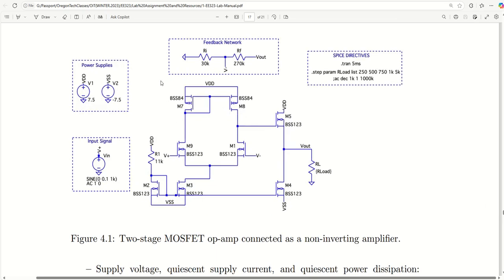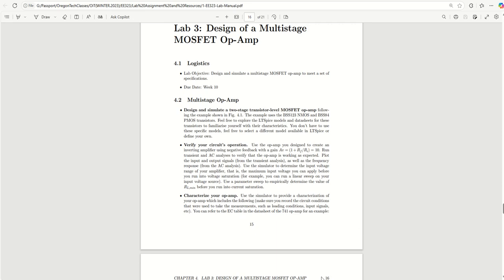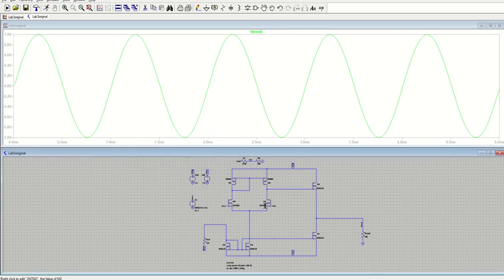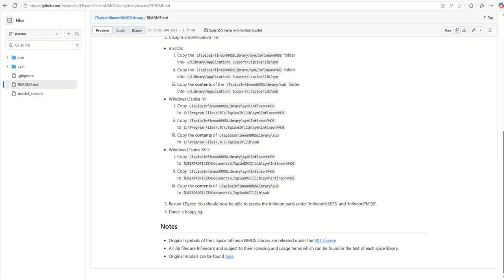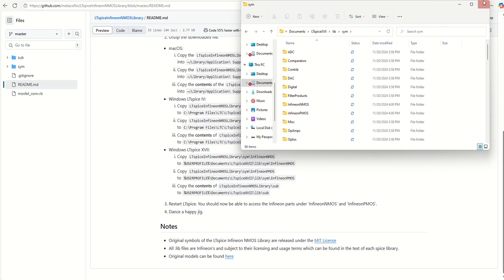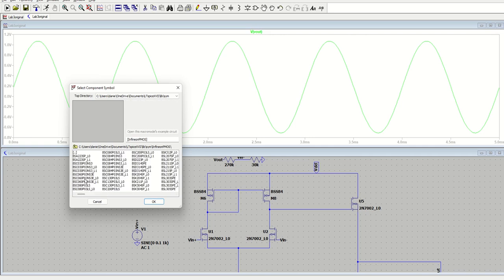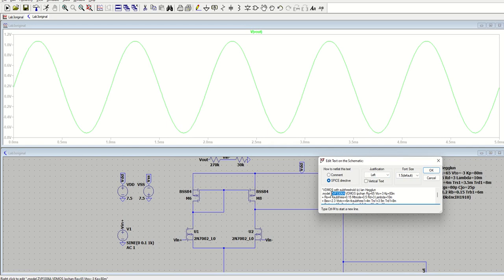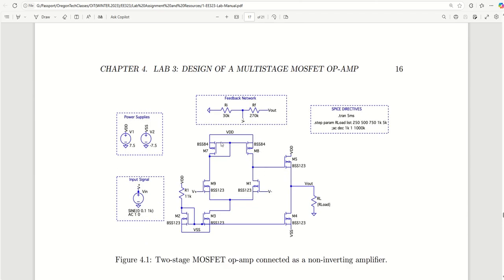MOSFET Op Amp Design Considerations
This video provides preliminary considerations when creating a MOSFET operational amplifier using LTspice.